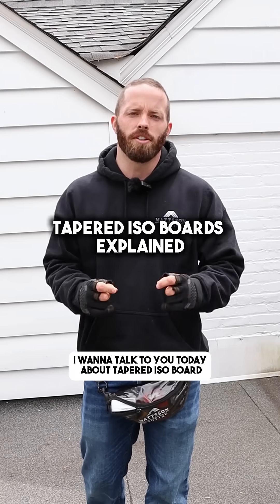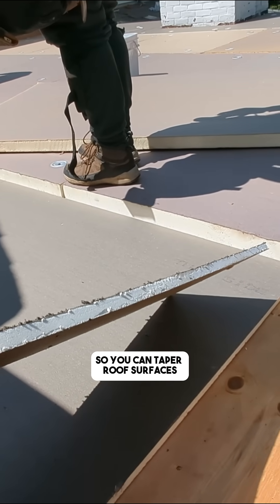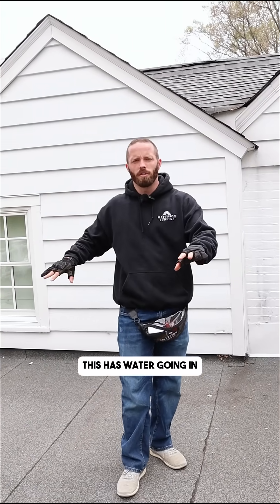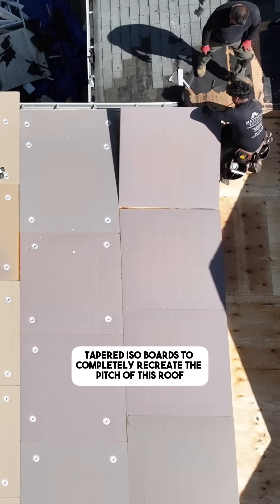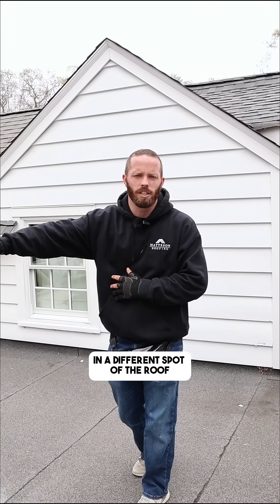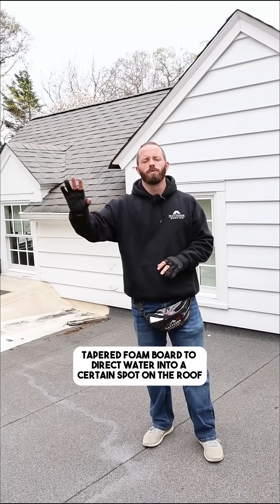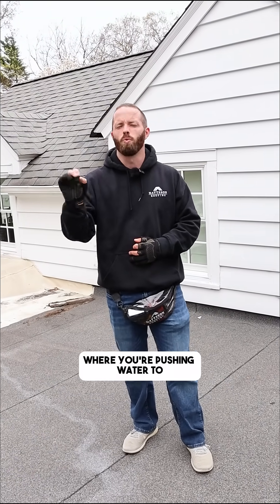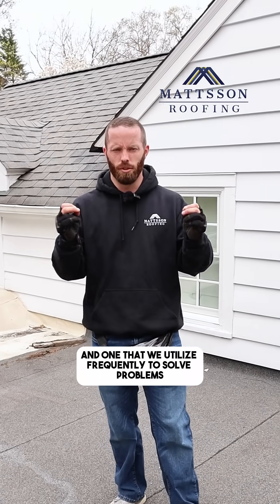How Tapered ISO Boards Fix Flat Roof Drainage Problems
On this project in Bergen County, NJ, Erik Mattsson explains how we’re using Tapered ISO board to completely redesign a flat roof’s slope and solve major drainage issues. These 4x4 foam panels are thicker on one side, creating a slope that directs water exactly where it should go—into the gutters—not into problem areas where it can pool and cause leaks.

The roof we’re working on had water collecting in “dead zones,” leading to ongoing issues. By installing tapered insulation, we can re-pitch the roof surface so water flows toward a better drainage point, eliminating standing water and extending the roof’s lifespan.

Tapered ISO board isn’t just a patch—it’s a long-term solution that allows us to rethink how a roof handles water. Whether your flat roof is in Bergen County or the surrounding areas, this method is one of the smartest ways to prevent leaks, protect your structure, and improve performance.